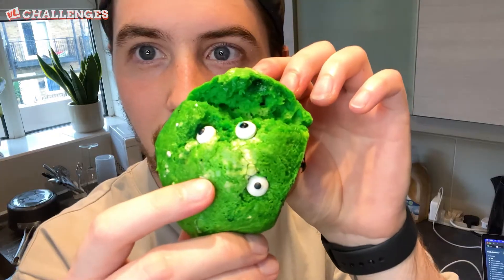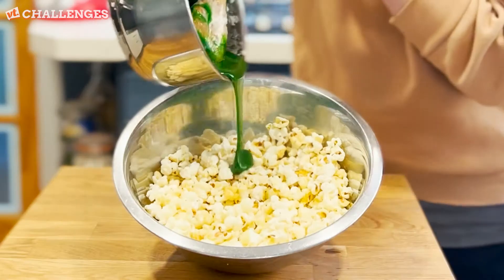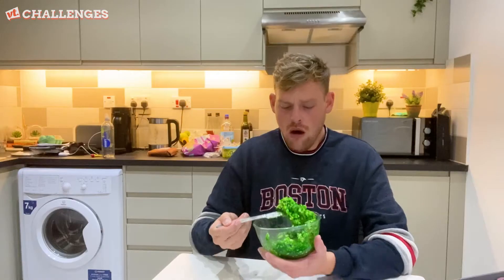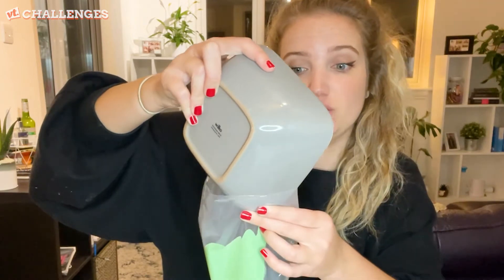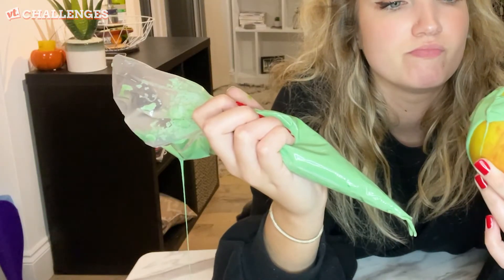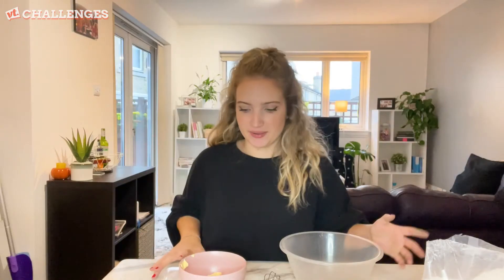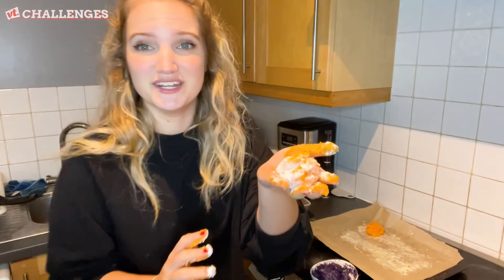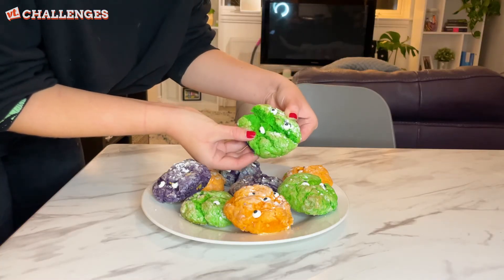We Try Making Bizarre Halloween Snacks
It's almost Halloween, so we decided to check out some of the internet's ideas for the most bizarre Halloween snacks

VT exists to inform entertain, we love a challenge, so let us know which trending challenges you'd like us to take on.